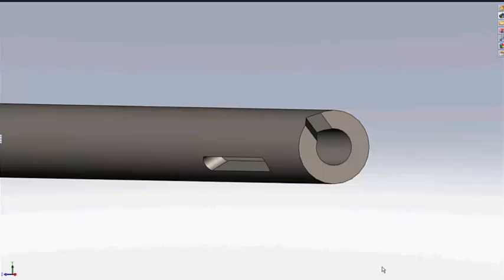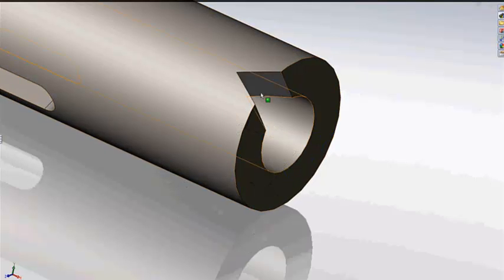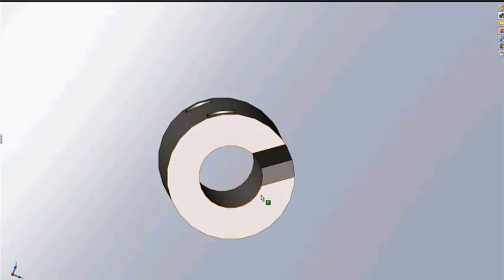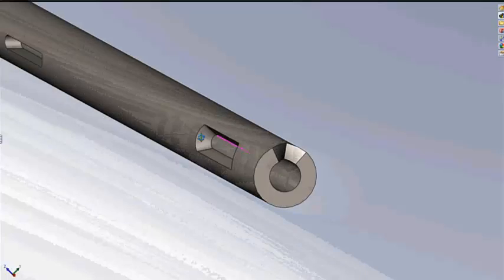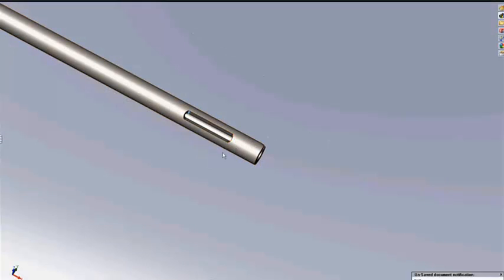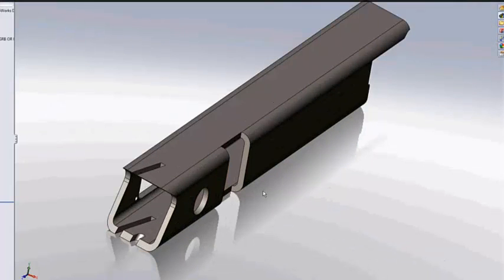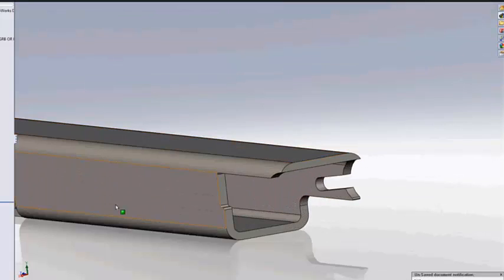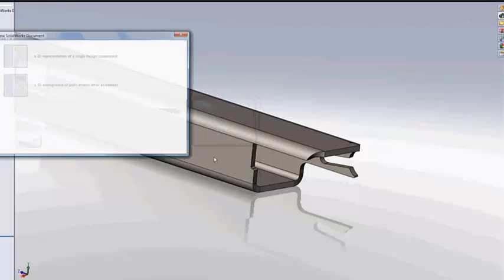Tube Laser tutorial normalizing the cut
How to normalize a cut on a tube laser. Solid works tutorial